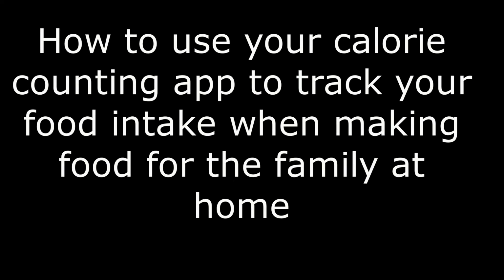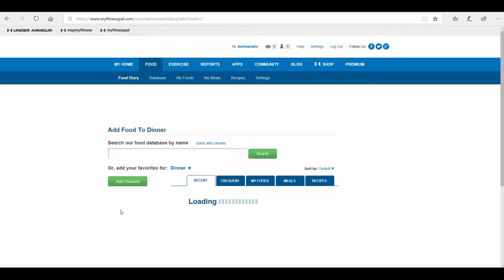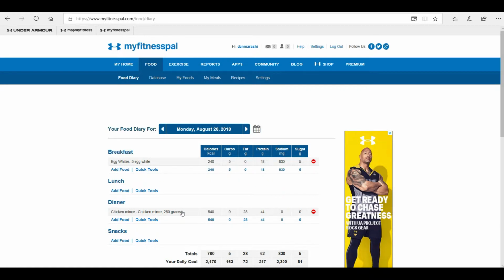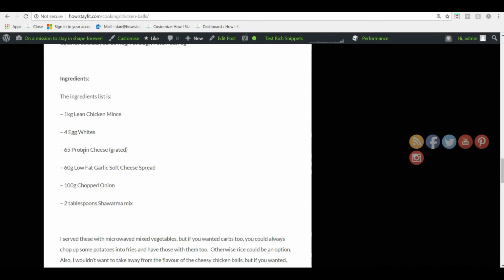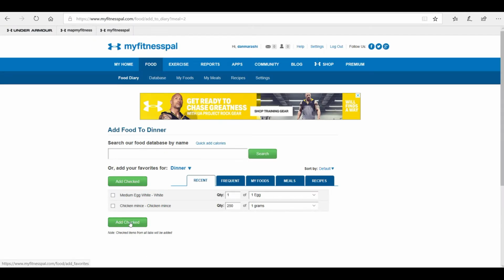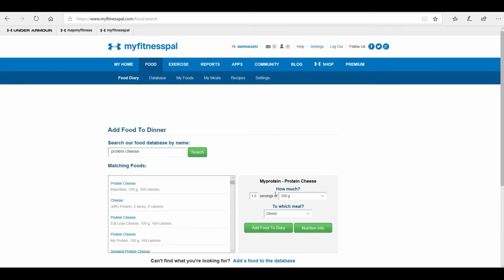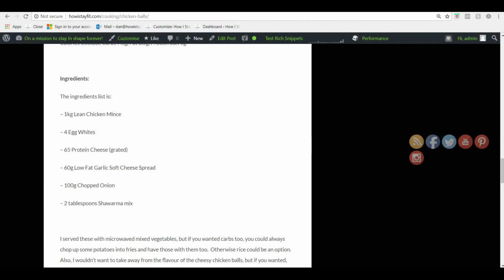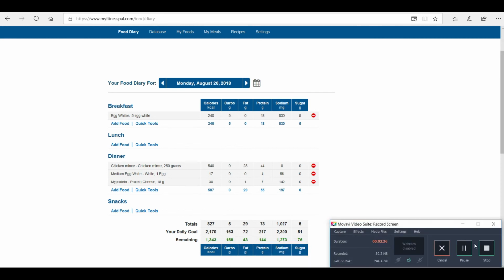How to use a calorie counting app to track your food when cooking for the family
How to use a calorie counting app to track your food when cooking for the family.  It's easy!   For example, if cooking a meal at home for 4 people, simply divide all of the ingredients by 4 and then enter this into your app!  This will then track your individual serving.

If it is the case that you are eating out for a meal, no worries!  You’d be surprised how many restaurants now list the calorie content of their food.  Otherwise, a lot of these calorie counting apps have done the hard work for you!  Many apps have already got the calorie content of various restaurant meals saved in their database.  But if this isn’t the case, don’t panic.  Just estimate the food quantities of your restaurant meal as truthfully and accurately as possible.